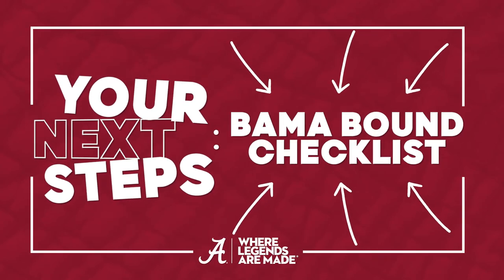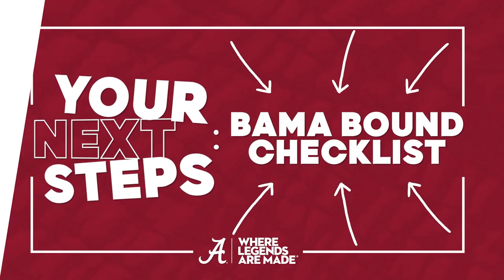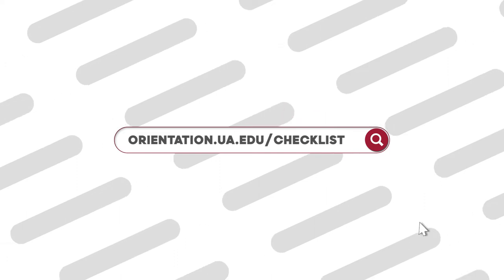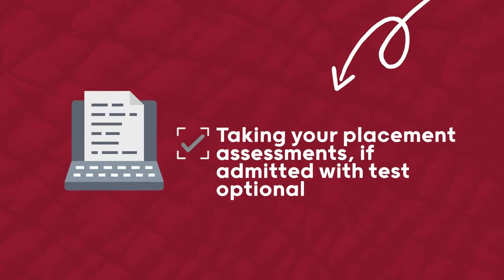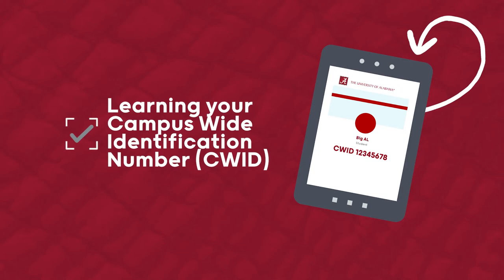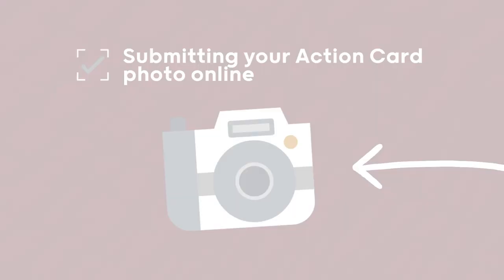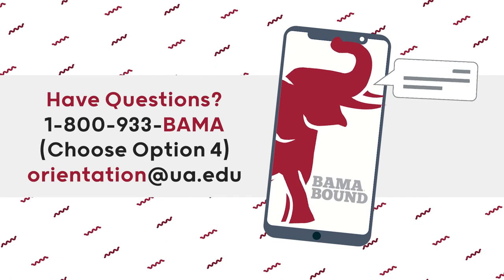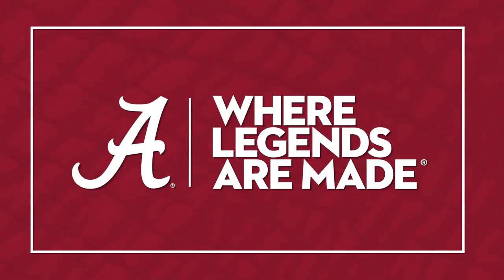Your Next Steps: Bama Bound Checklist | The University of Alabama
Take your final step to becoming a legend at The University of Alabama and complete the Bama Bound checklist before joining us on campus. UA continues to set the standard for excellence and we can't wait for you to be a part of that success. We look forward to you joining the Capstone community. Roll Tide!